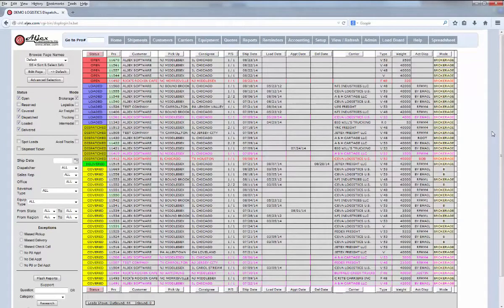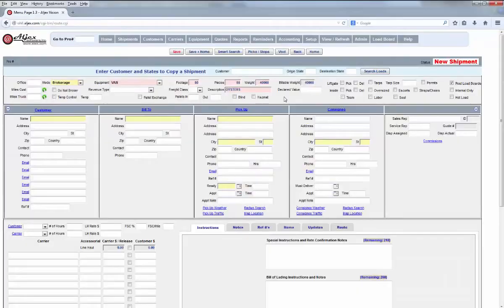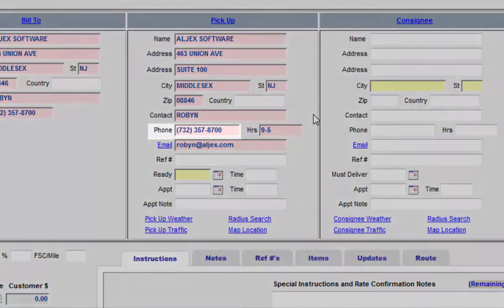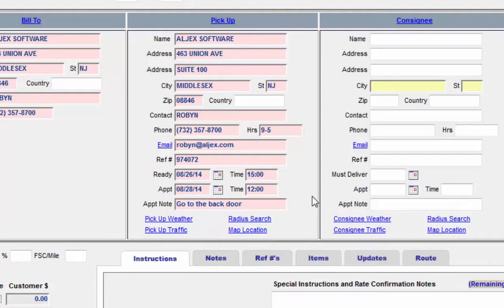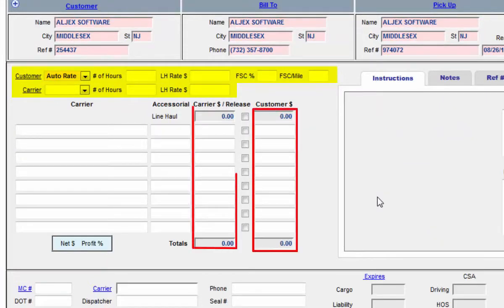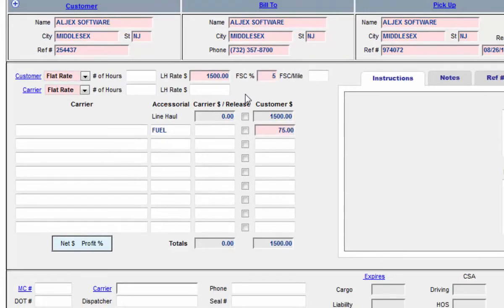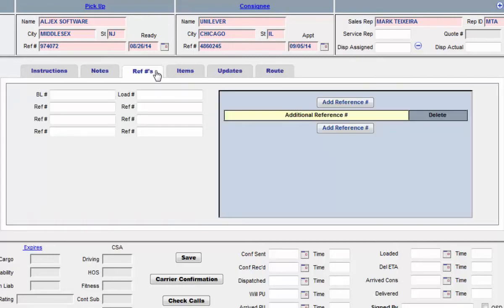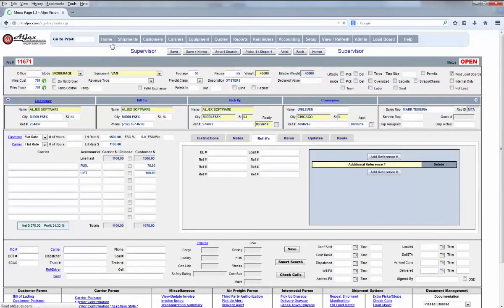Creating a New Shipment